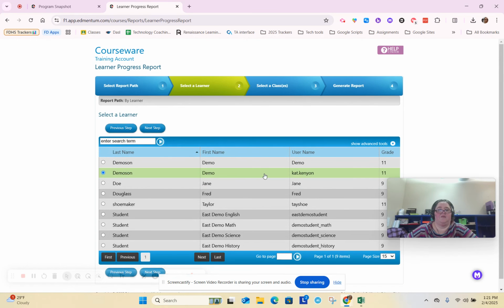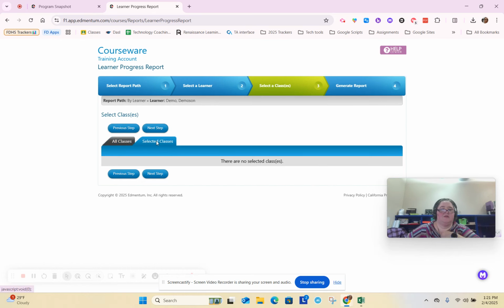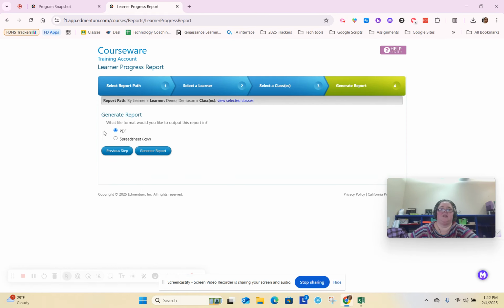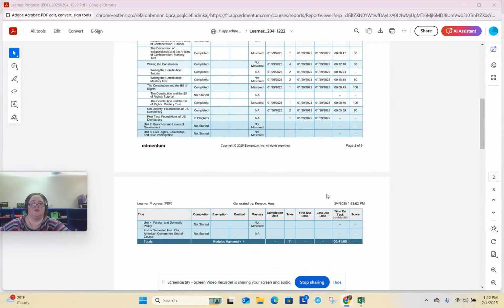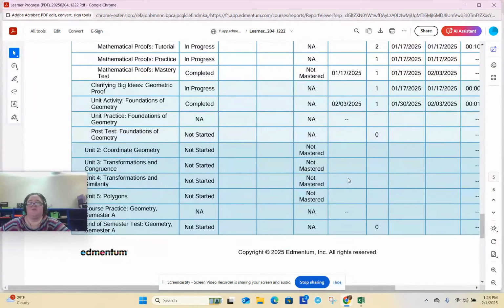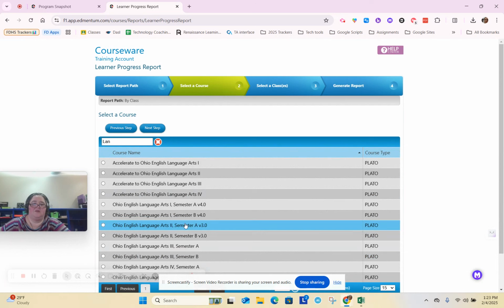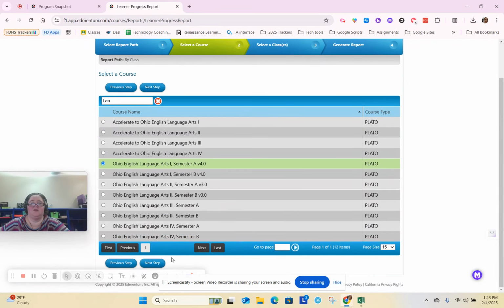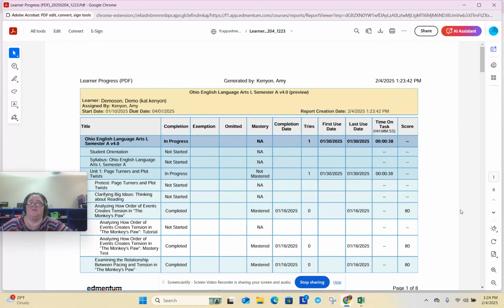Tech Tip Viewing Learner Progress Reports in Edmentum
0:07 Accessing Classic Reports
0:41 Selecting the Learner Progress Report
1:14 Choosing Students and Courses
2:05 Generating and Viewing the Report
2:42 Understanding Collapsed and Expanded Units
3:26 Pulling Reports by Class
4:05 Interpreting Student Progress Data
4:43 Using Report Insights for Discussions